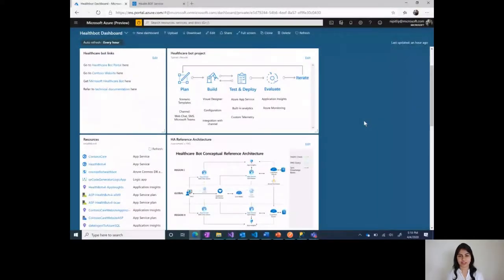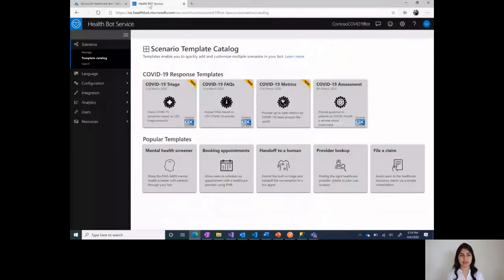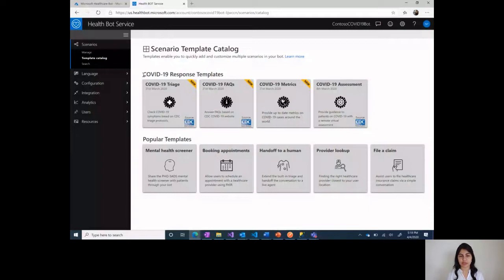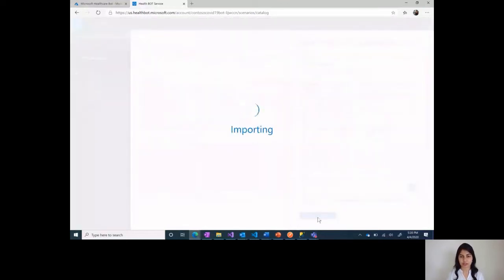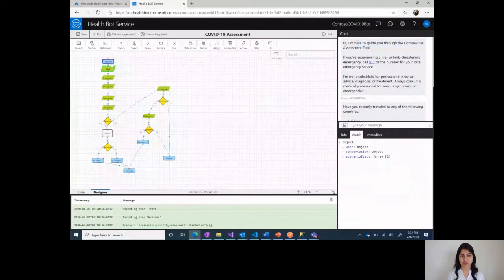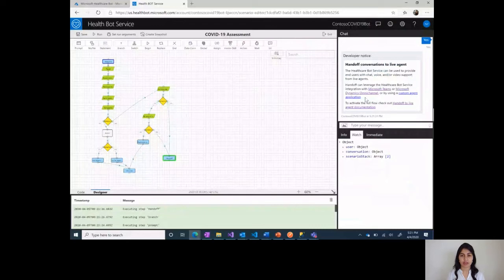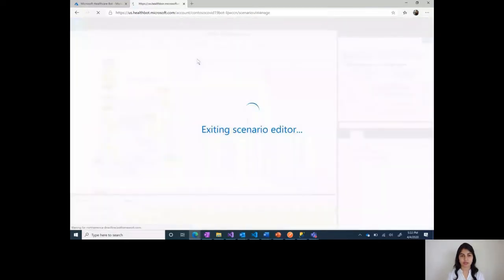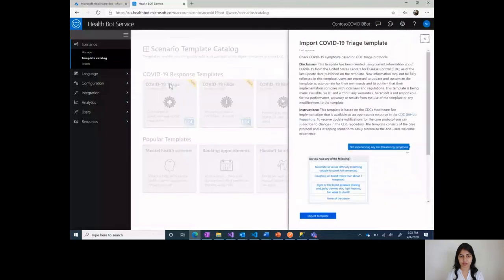Configuration and Using Covid-19 Response Template in your Healthcare Bot